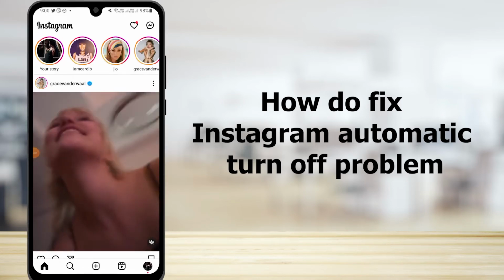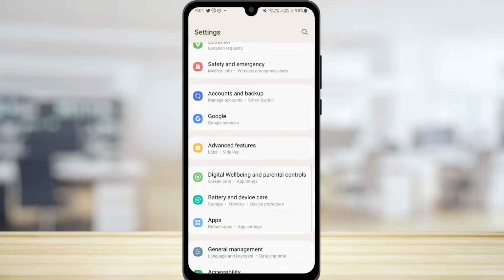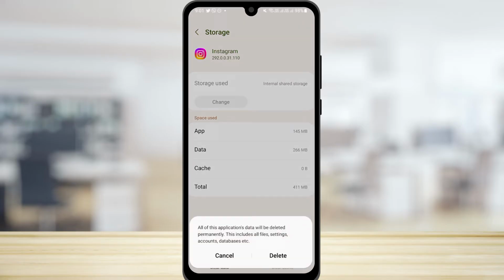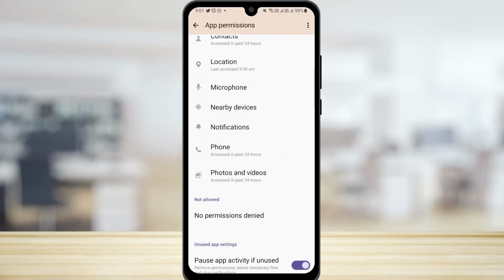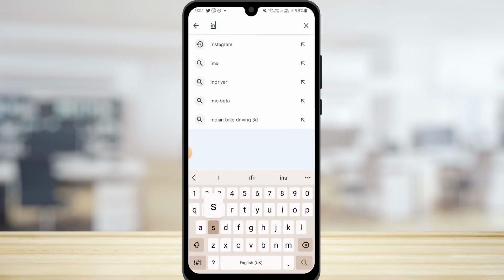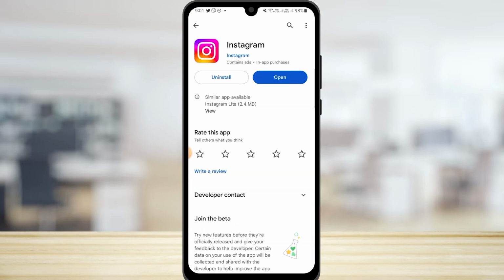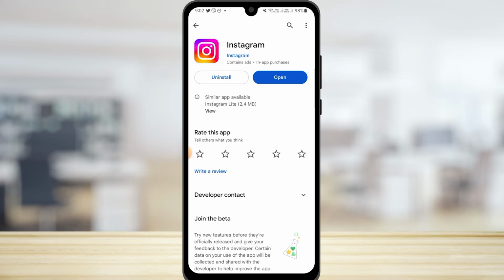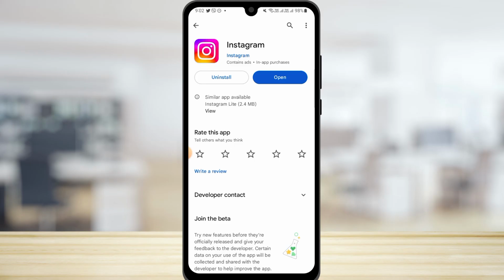Instagram App Keeps Turning Off? Learn How to Fix It with SEO-Optimized Solutions 📱💡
If you're frustrated with the constant problem of Instagram automatically turning off, you're not alone. In this video, we'll guide you through SEO-optimized troubleshooting steps to resolve the issue and get your Instagram app running smoothly again. Let's dive in and fix this problem once and for all! 🚀🔧

1️⃣ Understanding the Problem: We'll begin by delving into the reasons behind Instagram's automatic turn-off issue. Knowing the root cause will help us apply effective solutions. 💡🔍

2️⃣ Update Your Instagram App: Keeping your apps up-to-date is essential for optimal performance. We'll show you how to update Instagram to the latest version on your device. 🔄📲

3️⃣ Clear Cache and Data (Android) or Reinstall (iOS): Temporary data or corrupt files can cause glitches. We'll guide Android users on clearing cache and data, while iOS users can learn to reinstall the app. 🗑️🔄

4️⃣ Check Internet Connection: A stable internet connection is crucial for using Instagram. Learn how to troubleshoot network issues and ensure a seamless experience. 🌐📶

5️⃣ Free Up Device Storage: Lack of storage can hinder app performance. Discover methods to free up space on your device and optimize its efficiency. 📁💽

6️⃣ Update Operating System: Outdated operating systems can cause compatibility problems. We'll explain how to update your device's OS for better app performance. 📲💻

7️⃣ Check for Instagram Updates and Known Issues: Instagram occasionally faces bugs or server issues. Stay informed about any known problems and learn how to report them. 🐞🔍

💡 Remember, our SEO-optimized solutions will not only fix the automatic turn-off problem but also enhance your overall Instagram experience. Let's get started on resolving this issue together! 🤝💬

Instagram, Instagram app, automatic turn-off, Instagram troubleshooting, app update, clear cache and data, reinstall app, internet connection, device storage, update OS, app performance, known issues, tech tips, SEO strategies.